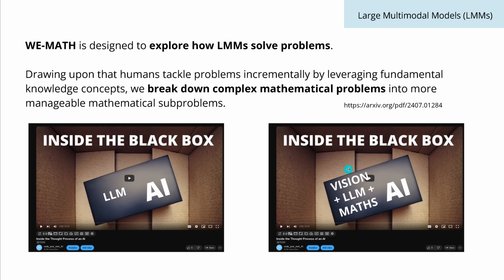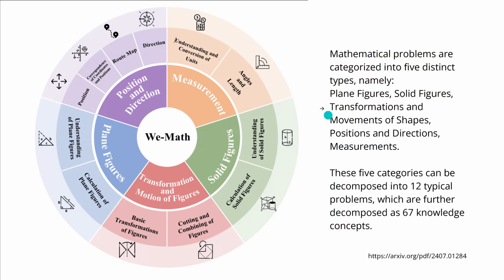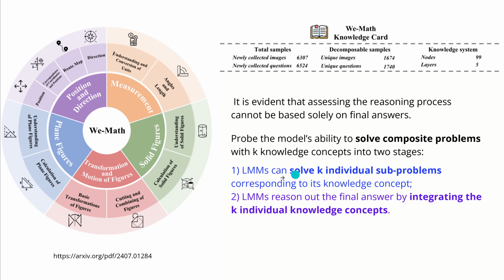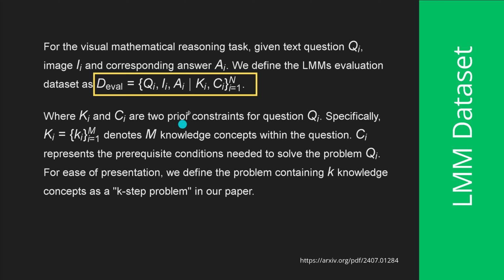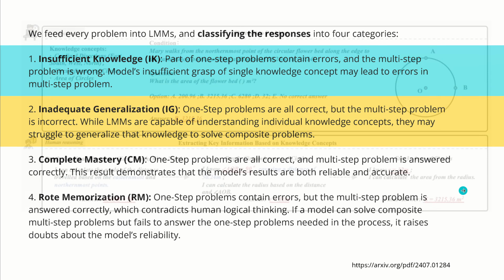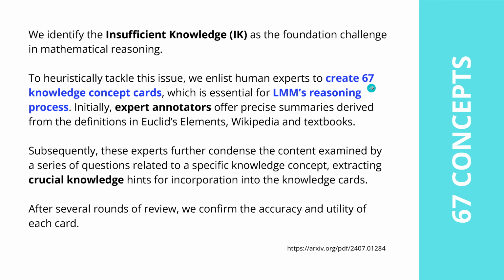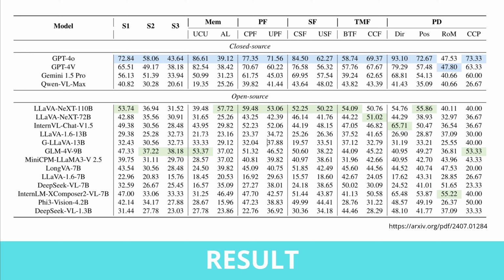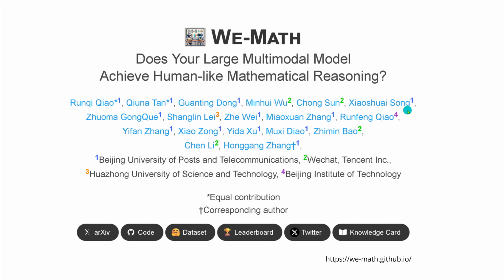Visual Mathematical AI Reasoning: WE-MATH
Cross-Modal AI systems reasoning on visual mathematical tasks. New research called WE-MATH, July 2024.

The video introduces "WE-MATH," a benchmark designed to evaluate Large Multimodal Models (LMMs) on their ability to perform visual mathematical reasoning. It aims to transcend traditional result-oriented evaluations by focusing on a model's ability to decompose complex problems into simpler sub-problems based on specific knowledge concepts. This benchmark involves a collection of 6.5K visual math problems classified across 67 hierarchical knowledge concepts. To address the evaluation comprehensively, WE-MATH introduces a four-dimensional metric system—Insufficient Knowledge (IK), Inadequate Generalization (IG), Complete Mastery (CM), and Rote Memorization (RM)—which aims to pinpoint specific deficiencies in LMMs' reasoning processes.

 A detailed analysis reveals a negative correlation between the complexity of the problem-solving steps and the LMMs' performance, with a notable deterioration in accuracy as the number of required knowledge concepts increases. This trend underscores a significant challenge in LMMs' capacity for knowledge generalization, particularly in transitioning from solving individual sub-problems to integrating these solutions into a coherent whole. The study highlights that while some models, like GPT-4o, show advancements towards better generalization, most still struggle with rote memorization and insufficient knowledge.

Strategic Enhancements of LMMs by the application of a Knowledge Concept Augmentation (KCA) strategy aimed at mitigating the Insufficient Knowledge issue by enriching LMMs with detailed descriptions of necessary concepts. The preliminary results suggest that this approach helps reduce IK but has limited impact on improving generalization capabilities, indicating an area for future research. The overarching goal of WE-MATH is not only to refine current models but also to set a foundation for developing LMMs that can mimic human-like reasoning more closely in complex visual mathematical contexts.

All rights w/ authors:
WE-MATH: Does Your Large Multimodal Model
Achieve Human-like Mathematical Reasoning?